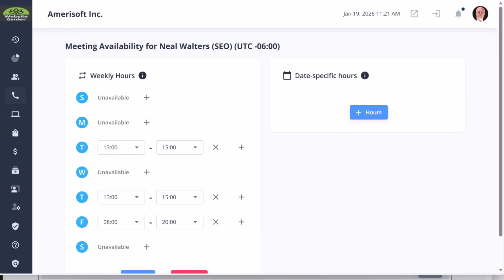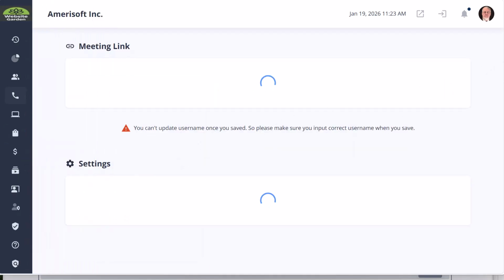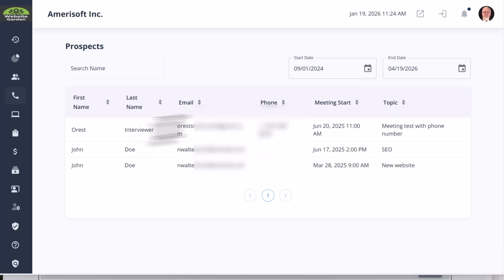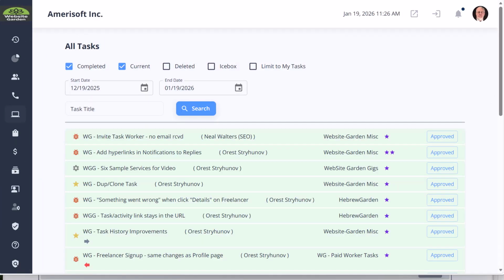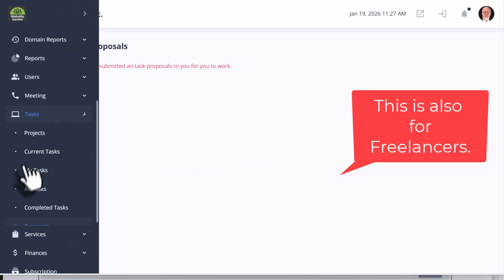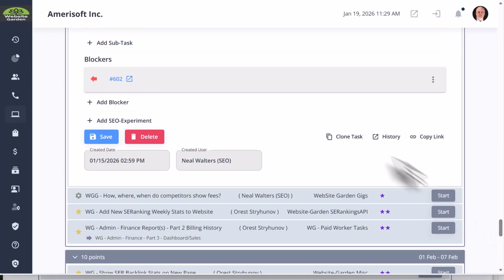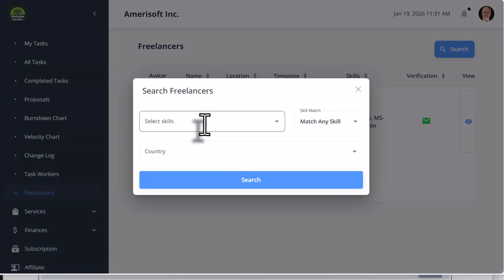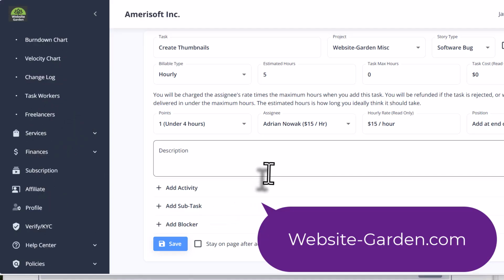Website-Garden Help - Training Menus Part 4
Left menu - including Meetings (Calendar, Availability, Event Types, Settings, Prospects), and Tasks (Projects, Current Tasks, All Tasks, Completed Tasks (for Freelancers), Proposals (for freelancers), Burndown, Velocity Chart, Change Log (Change History/Audit Trail), Freelancers